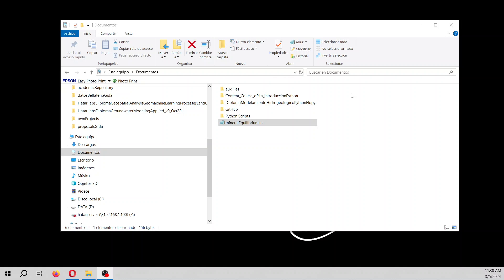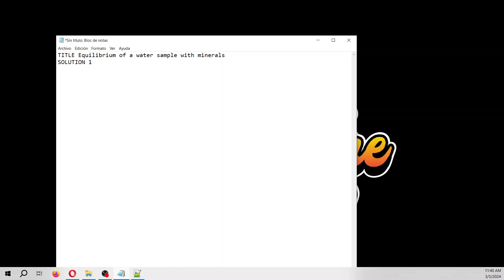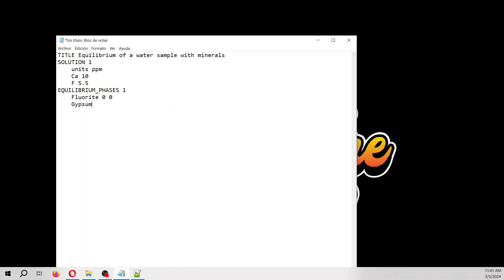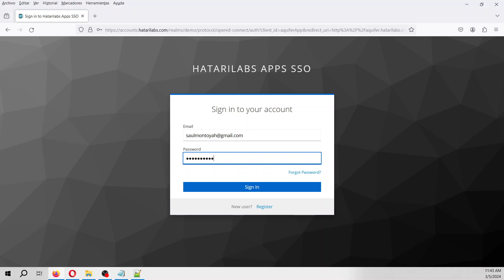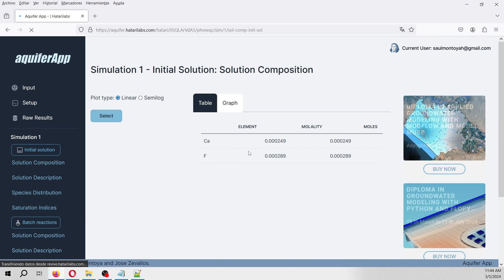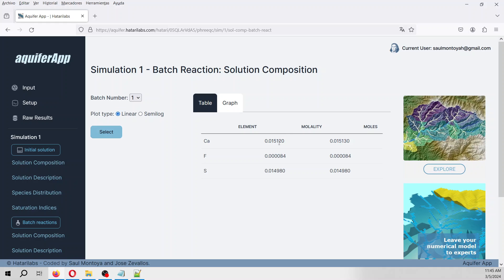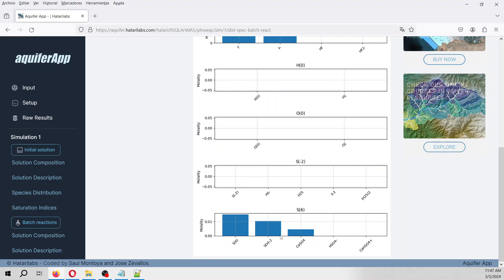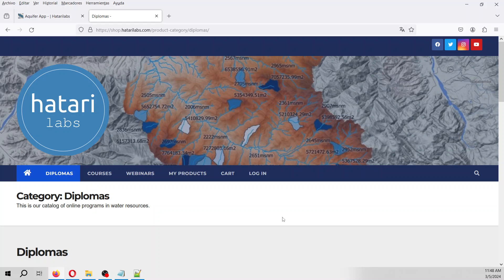Simple example of mineral equilibrium in water with Phreeqc and Aquifer App - Tutorial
This tutorial cover all the steps to build and run a geochemical model of a water sample in equilibrium with Fluorite and Gypsum. The tutorial explains the parameters to setup a mineral together with and analysis of the element concentrations, the amount of dissolved phases and the final saturation indices.